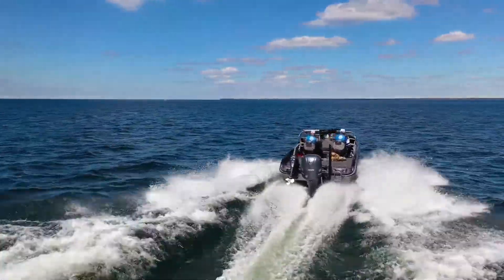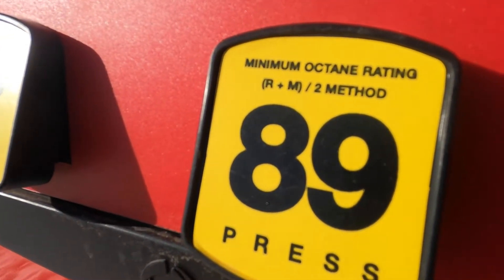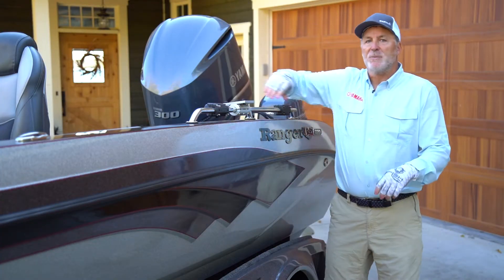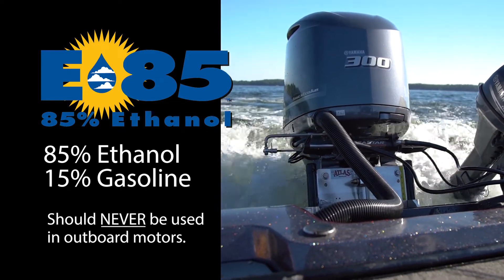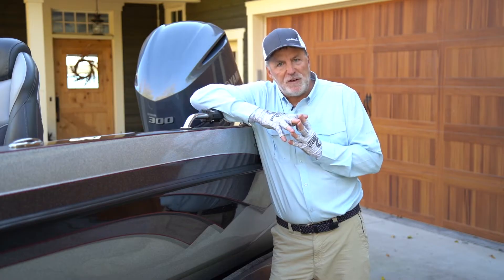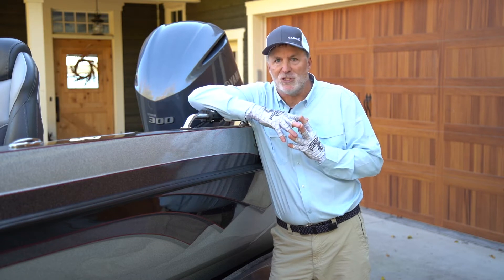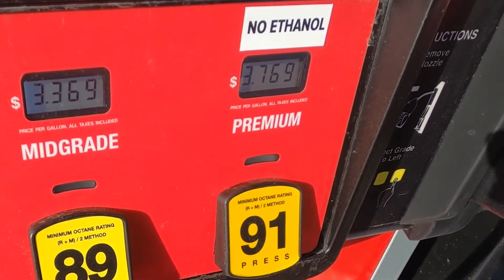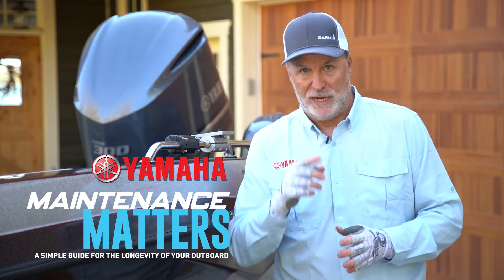E10 vs E15 | Maintenance Matters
Here's why you should never use E15 and why E10 is the best option for your outboard. Watch this video to learn more.